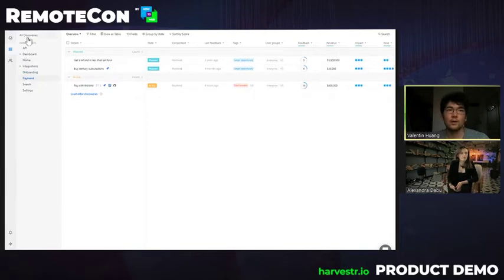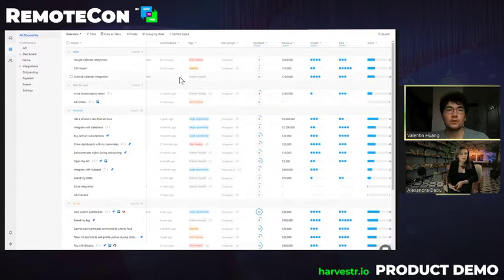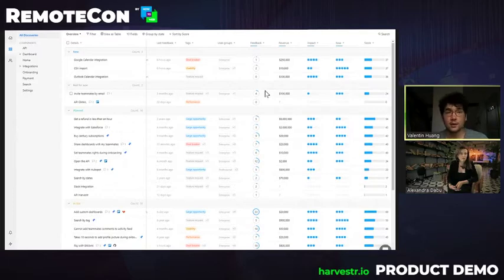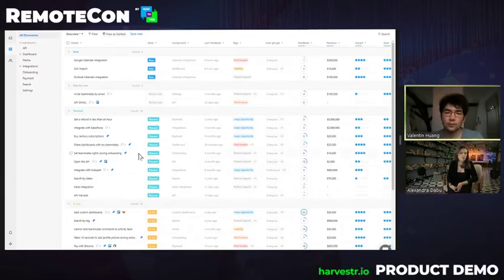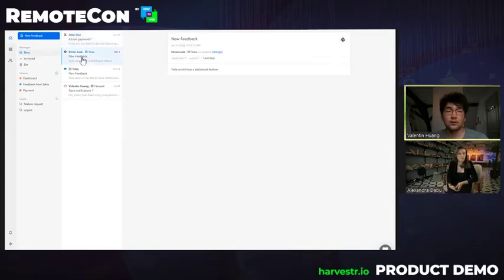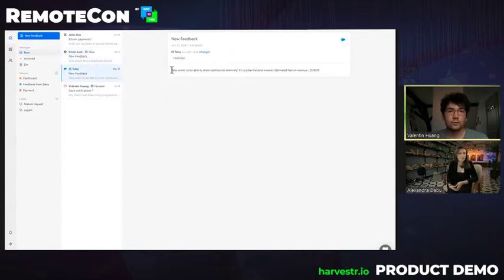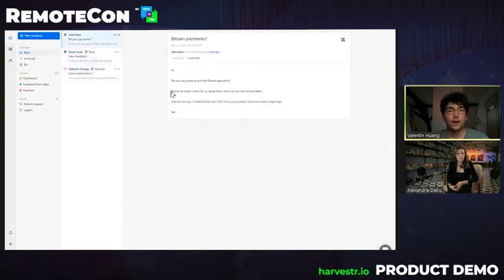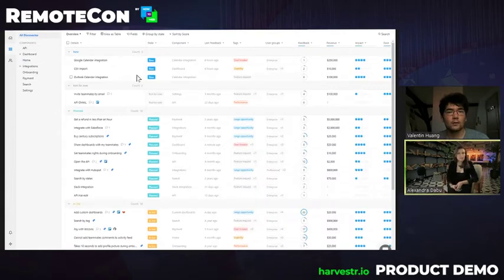Harvestr - Product Demo - RemoteCon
A product demo of Harvestr, presented during RemoteCon.
Harvestr is a product management platform for remote product teams which gathers user feedback in one place.

If you don`t have a content pass or a full pass ticket already, you can still access the recordings by getting your pass

ABOUT REMOTECON
RemoteCon by How to Web is the first European online technology conference dedicated to remote work. This edition gathered world-renowned experts in the field of technology and innovation such as: Jason Fried (Basecamp CEO and author of bestsellers "Rework", "Remote: office not required" and "It doesn't have to be crazy at work"), Darren Murph (Head of Remote at GitLab), Andreas Klinger (Remote advocate at CoinList and AngelList, former CTO of Product Hunt and founder of the Remote First Capital, an investment fund focused on remote work solutions), Bretton Putter (organizational culture expert, founder and CEO of CultureGene and author of “Culture Decks Decoded”), David Darmanin (Hotjar CEO) and Sheeba Varghese (leadership expert for remote teams), among others. The full list of speakers, as well as the agenda of the event is

ABOUT HOW TO WEB
How to Web is a leading European startup & tech conference based in Bucharest, Romania, where 2200+ founders and startup-minded operators and developers gather to get inspiration, knowledge and opportunities. Started in 2010, it is one of the earliest influential European startup events, which has accelerated the adoption of the startup culture in CEE & Romania.